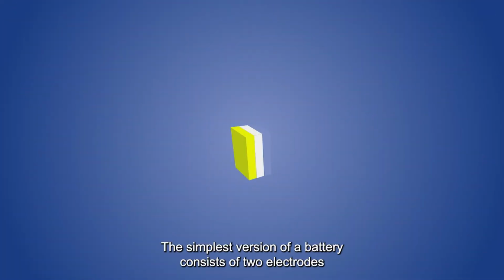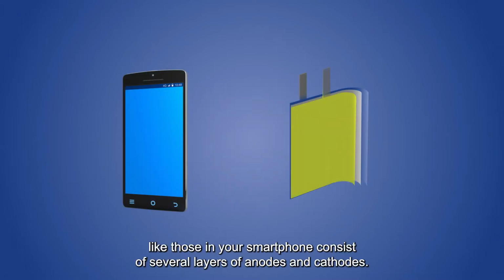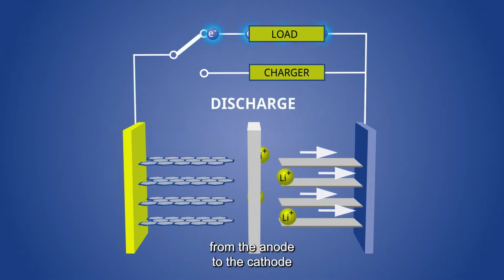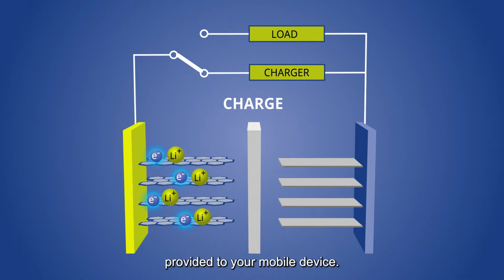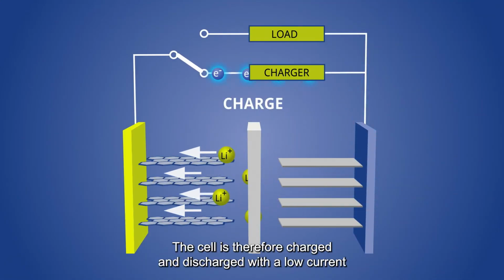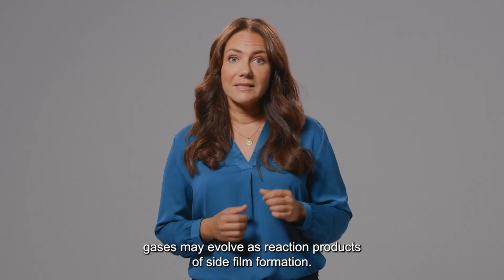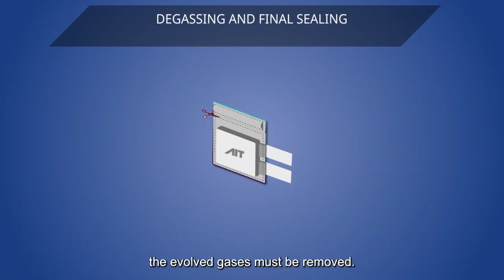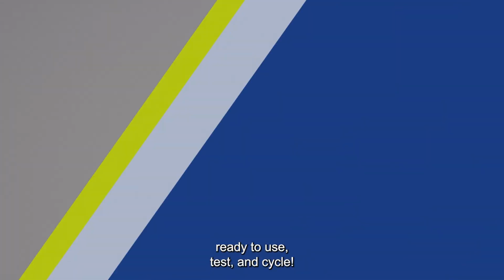LIPLANET Training - Prototype battery cell production (AIT Austrian Institute of Technology GmbH)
The content within these videos reflects only the author's view, and the Agency is not responsible for any use that may be made of the information it contains